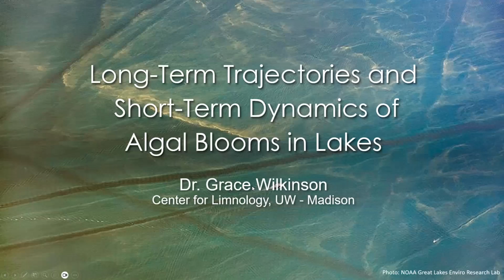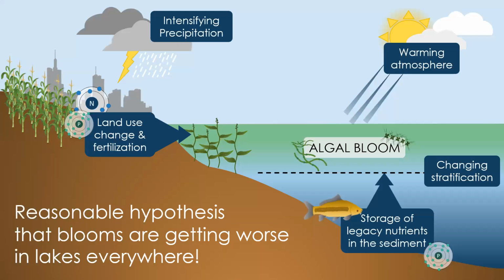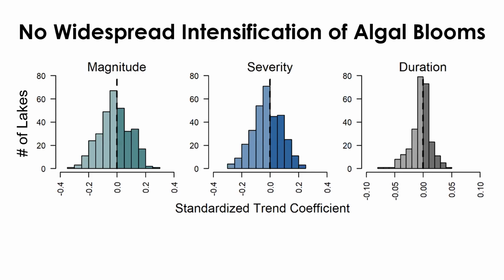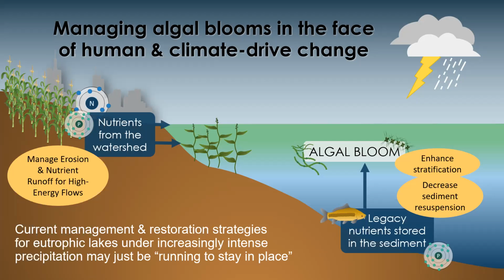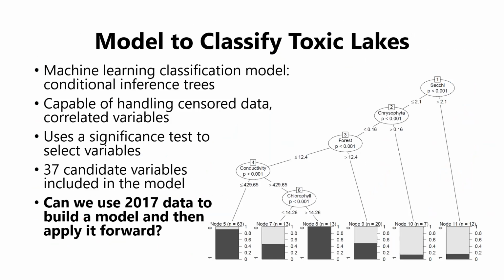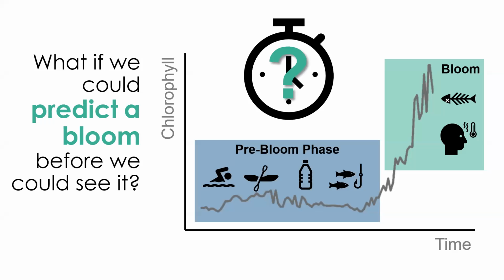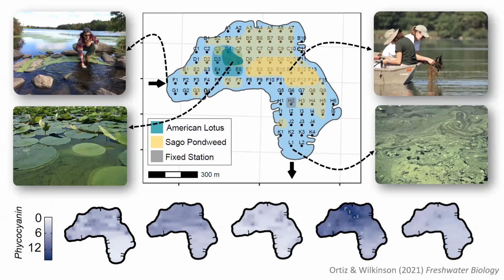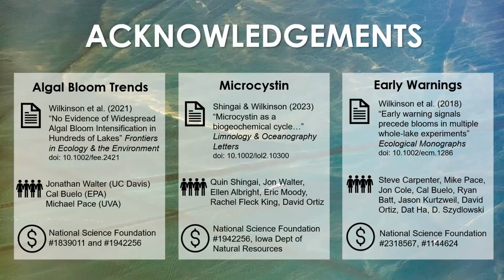Algal Bloom Action Team October Webinar: Dynamics and Trajectories of Algal Blooms in Lakes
Understanding algal blooms' dynamics is essential for ecosystem and human health. While there's been a hypothesis of climate-driven bloom intensification, U.S. lake data showed it's not widespread. Early warning indicators of declining resilience may predict severe blooms in some cases, especially when significant ecosystem changes occur. This webinar featured Dr. Wilkinson of the University of Wisconsin-Madison, who explored these complicated dynamics.